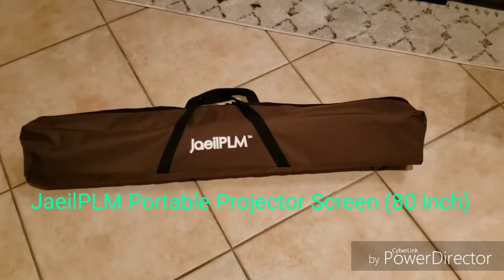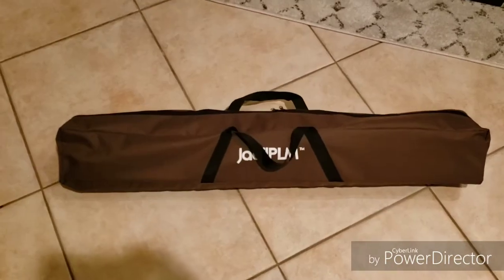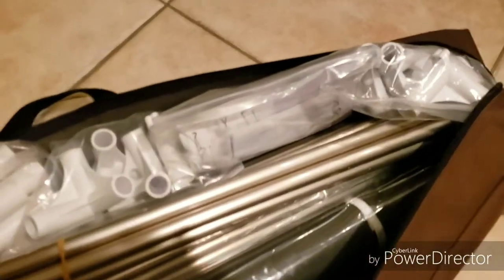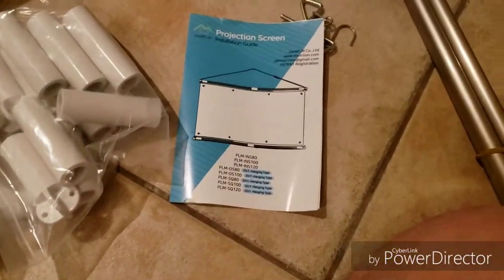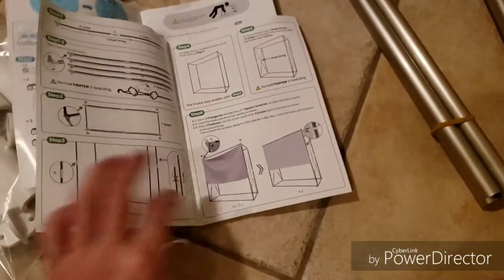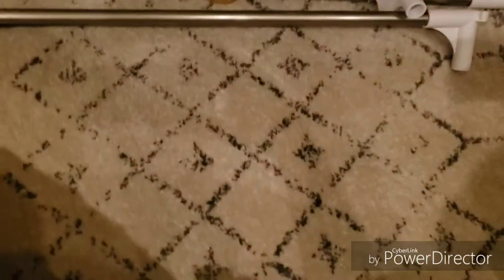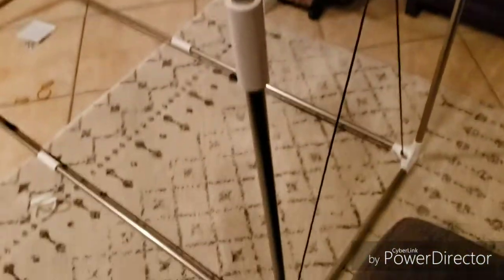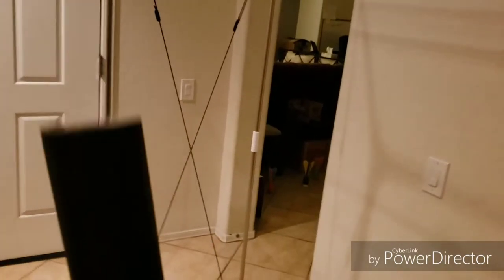Product Review P0019 - 80 inch Portable Projector Screen (JaeilPLM)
This is an 80 inch Portable Projector screen from Jaeil PLM. It's surprisingly well made. The materials are high quality. It's great for setting up outdoors when you have a pool party, BBQ, or even for weddings. You could also use it as a background as a photo booth. It's a bit pricey clocking in just under $80, but not a bad investment if you use it enough. Assembly is quick and you need no tools. It took me about 10-15 mins the first time. I imagine with 2 people it will come together even faster.

and